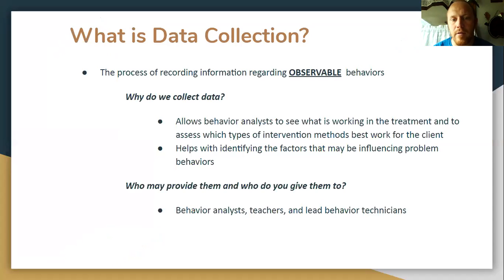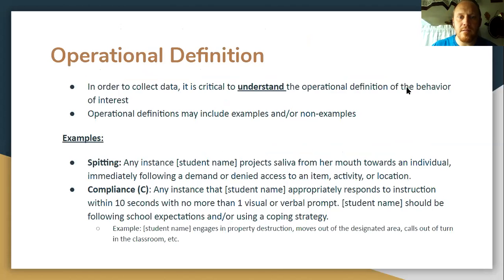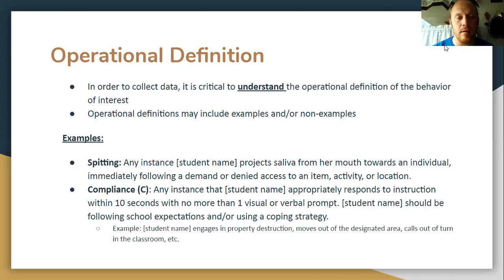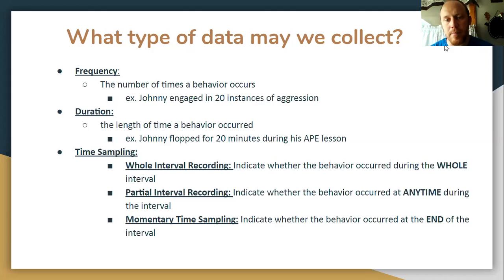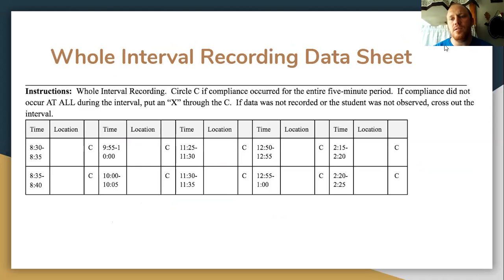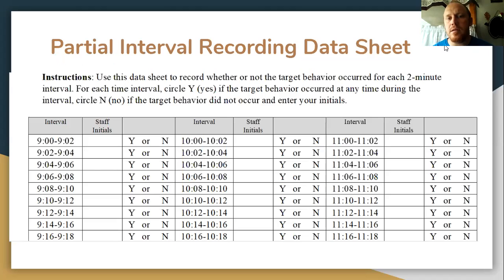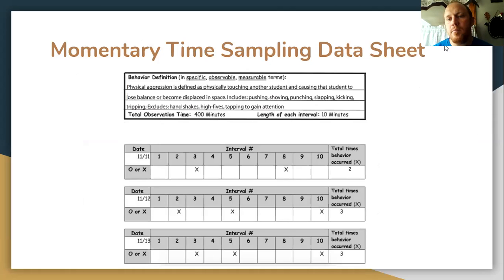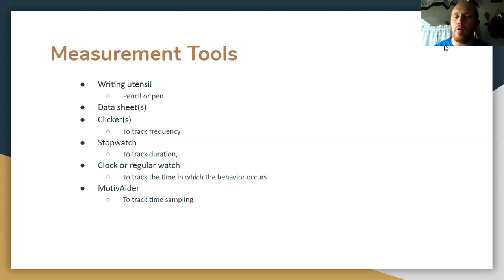Data collection training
Parent Tutorial: Data Collection